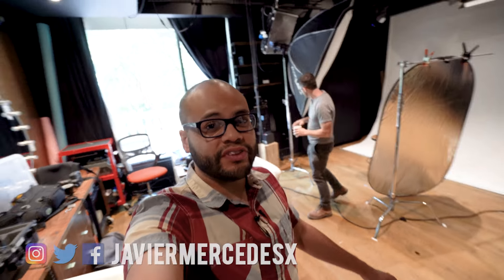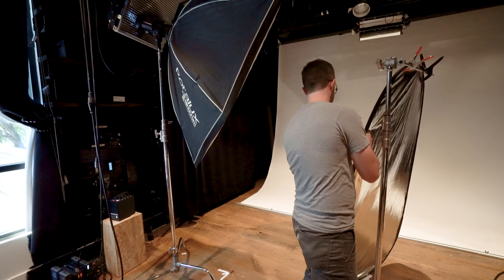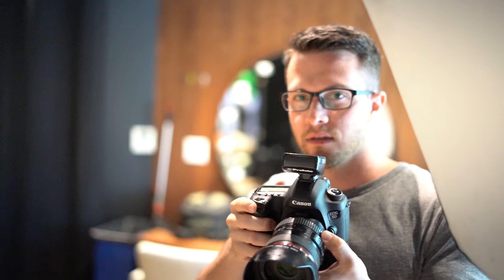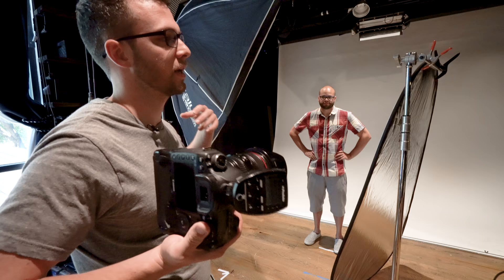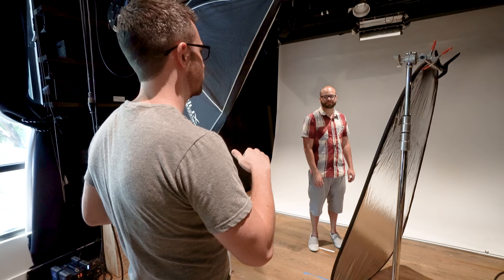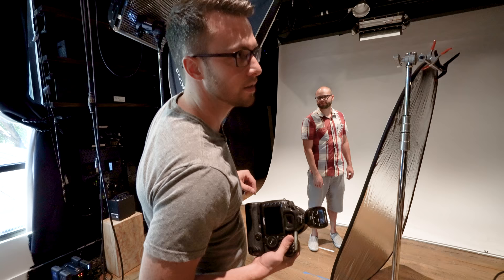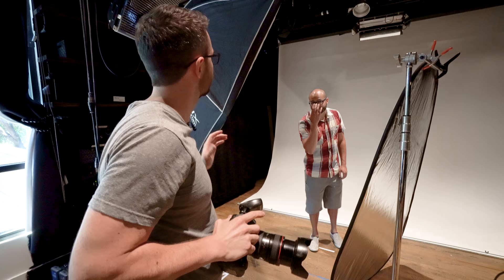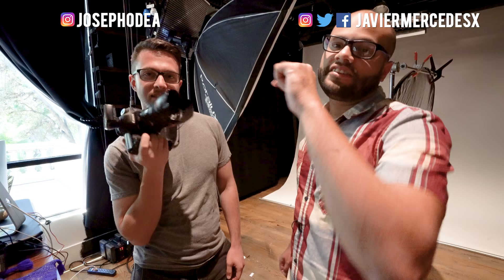How To Take A Corporate Headshot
Learn how to take a corporate headshot with all these behind the scenes tip and tricks from professional studio photographer Joesph Odea. Corperate headshot Photography was something I had no idea about but wanted to take you along to learn while I got my headshot taken. Joe covers the lighting setup, the camera settings, and the tricks he uses for posing people for corporate headshots